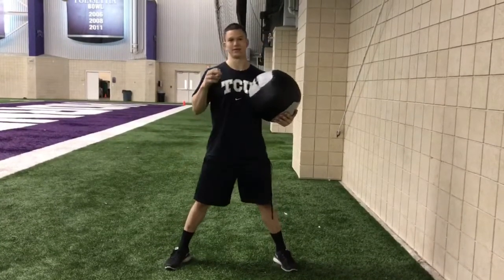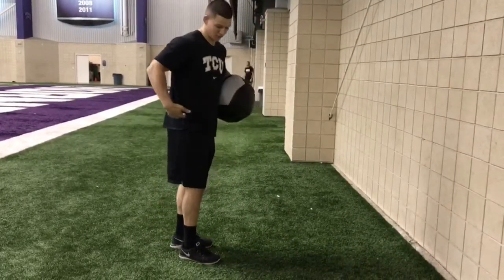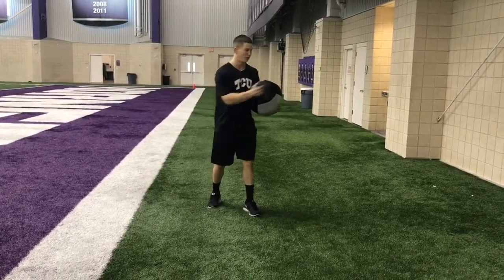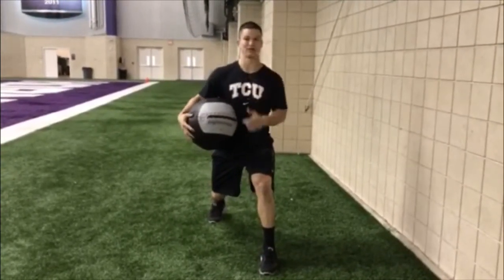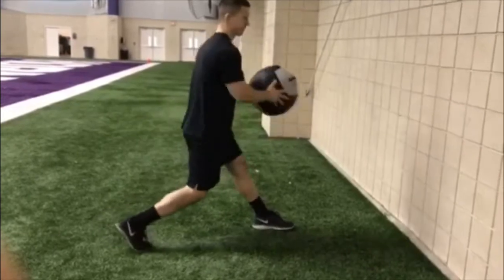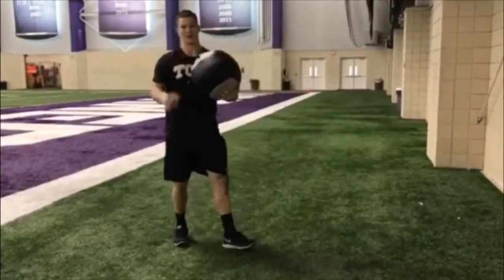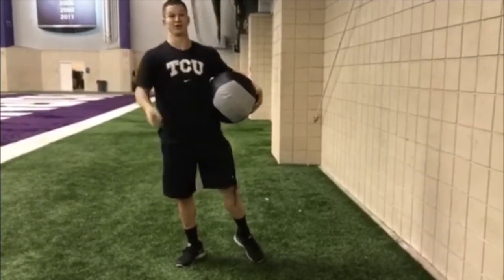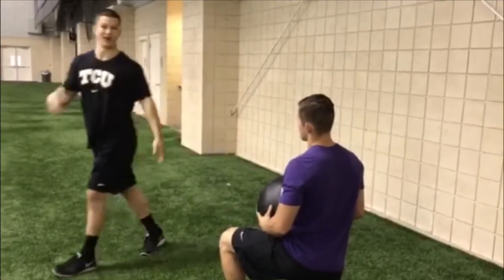Intern Medball Throw Series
Fall intern Colin Fiekles demonstrates one of our MB series for baseball athletes.  5 each side.